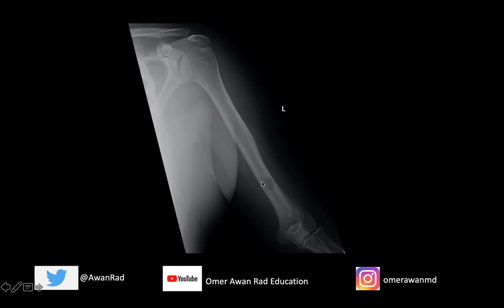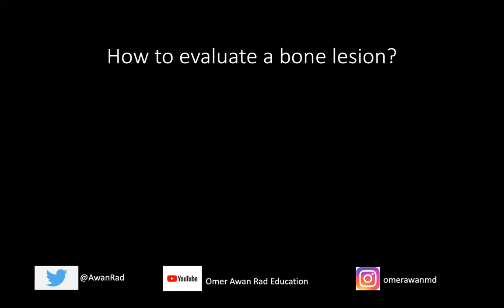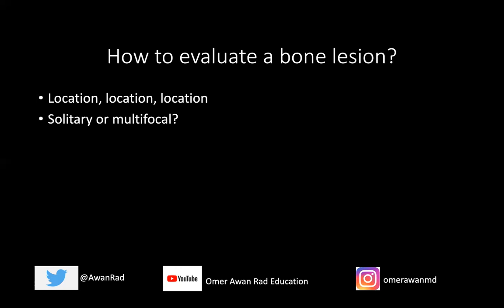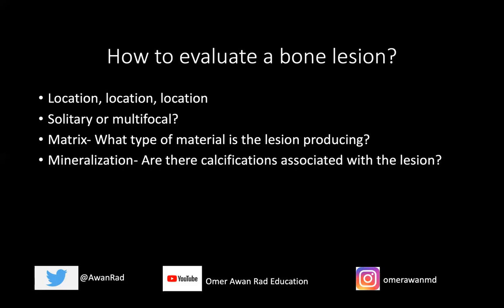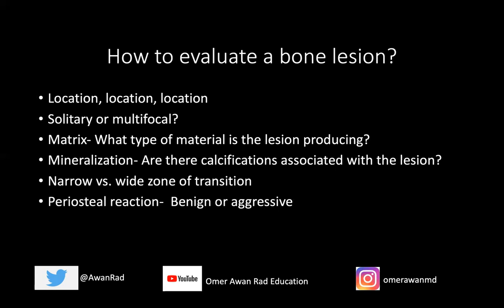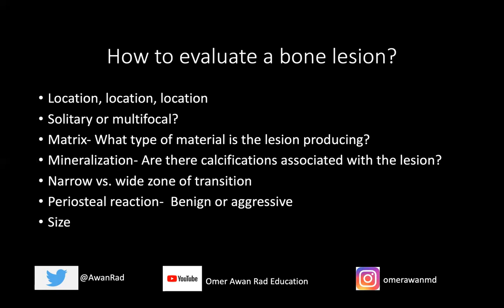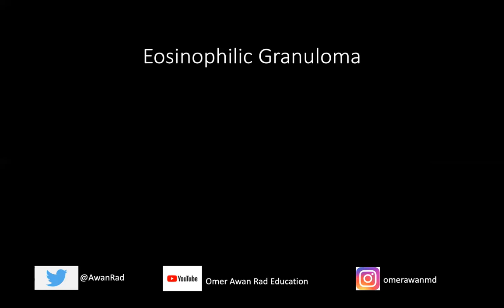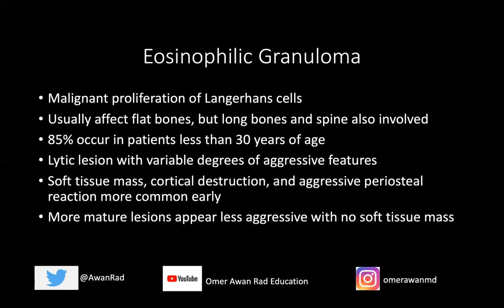MSK CASE #17: How to evaluate a bone lesion?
How to evaluate a bone lesion? High Yield MSK Radiology Cases to help YOU ace the CORE exam! MedEd radiology CORE radiology education